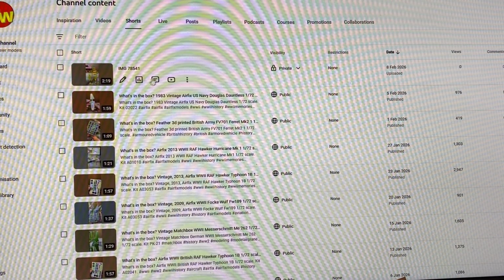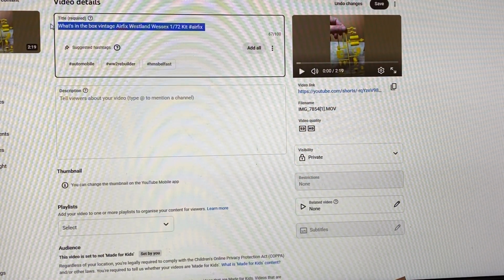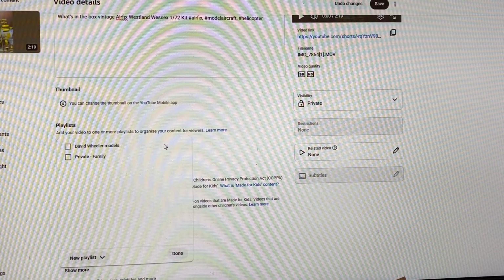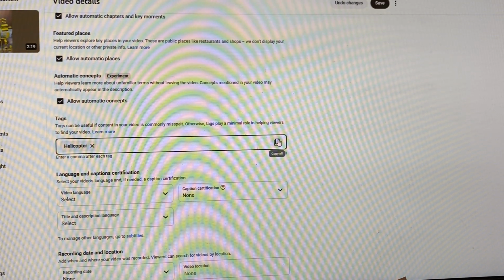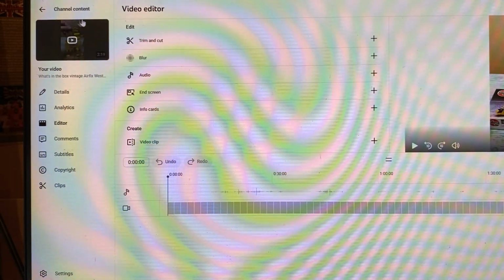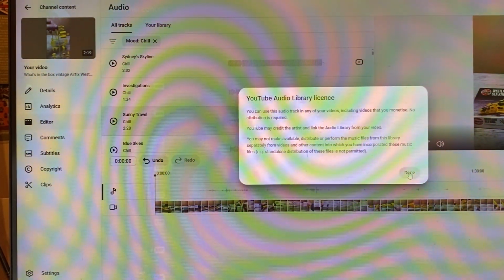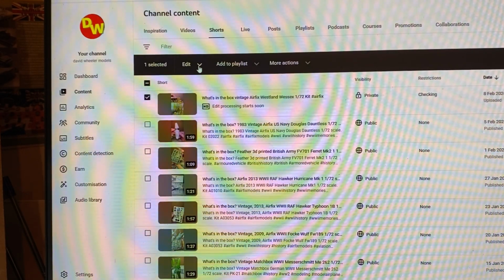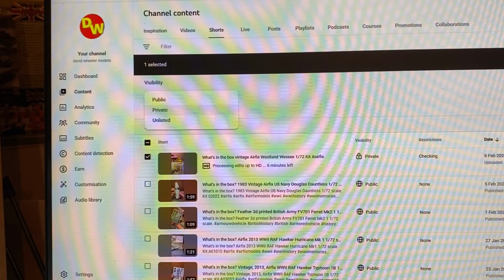How to add short video clips to You Tube Part 3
How to add short video clips to You Tube Part 3 - this shows you how to add some music and publish to the world at large